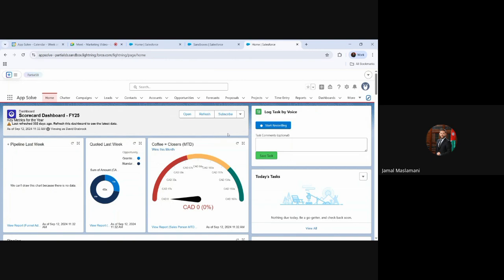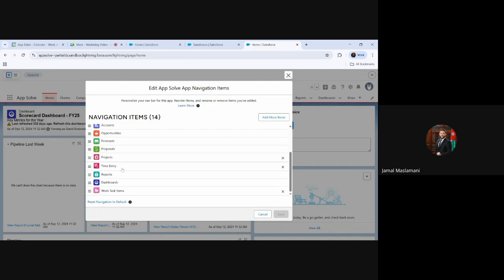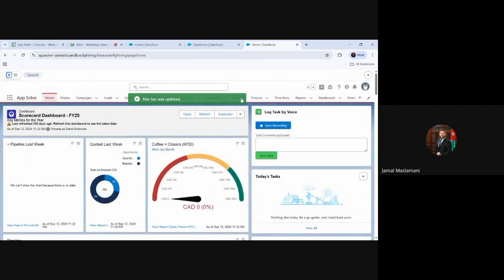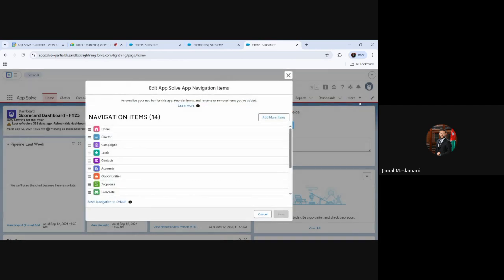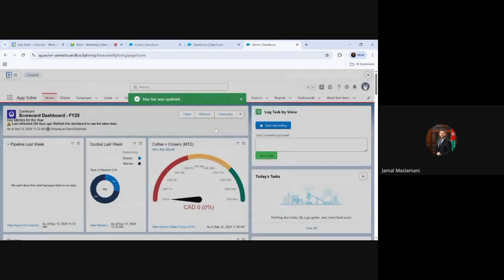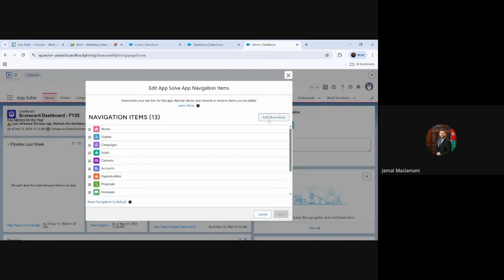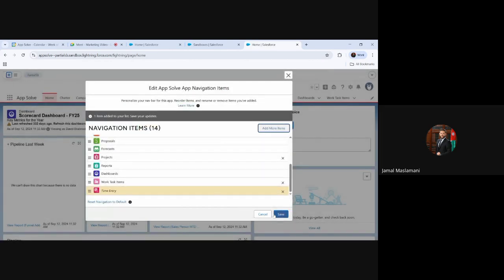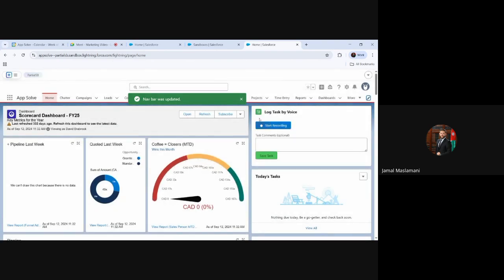How to Customize Navigation Items in Salesforce | App Solve Tutorial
In this Salesforce tutorial, Jamal from App Solve walks you through how to customize navigation items (tabs) inside a Salesforce app—perfect for keeping your workspace organized and efficient.

You’ll learn how to:
✅ Reorder navigation items with drag-and-drop
✅ Remove tabs you don’t use
✅ Add new tabs to your navigation bar
✅ Save and manage layouts for different Salesforce apps

Whether you’re streamlining your Leads, Accounts, and Opportunities tabs—or adding custom objects—this quick guide will help you set up your Salesforce environment for maximum productivity.